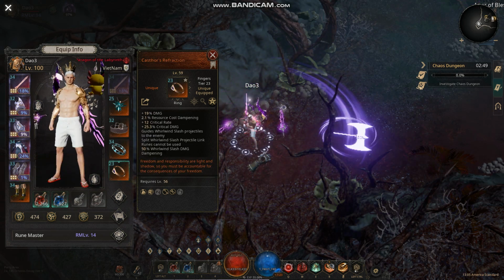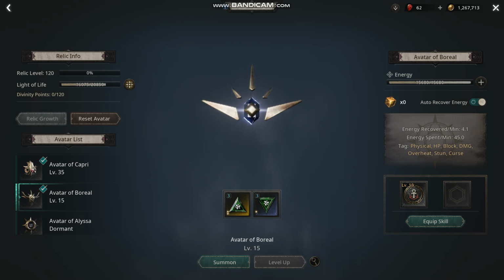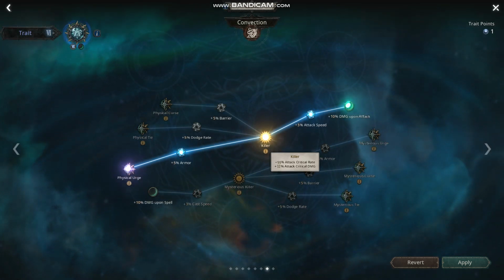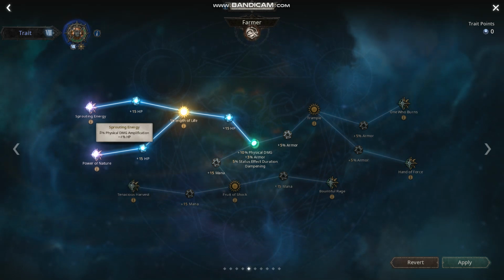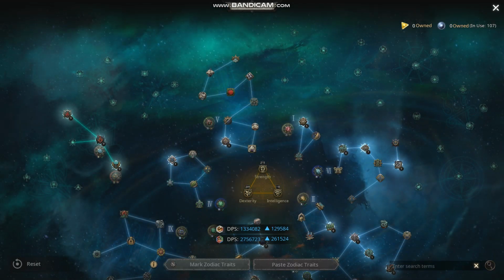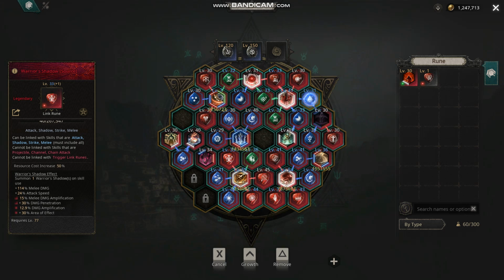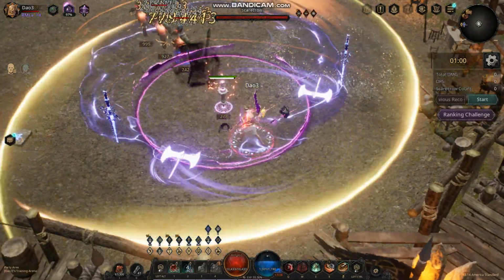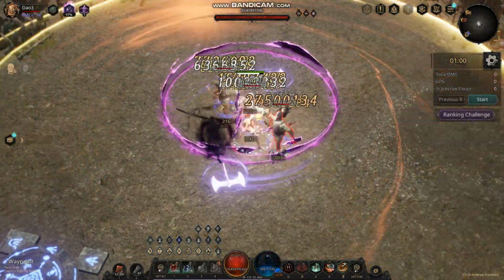SEASON 4 - (off screen ) WARRIOR SHADOW - WHEEL SLASH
Welcome guys! anything check time stamp for details!!